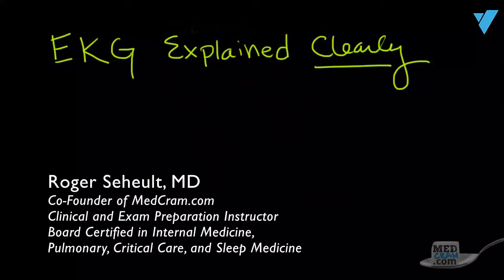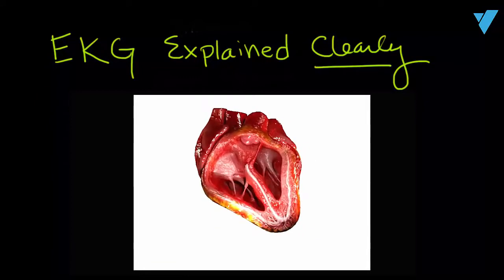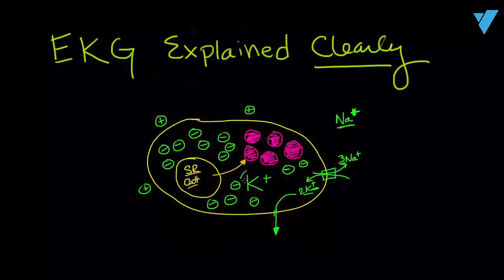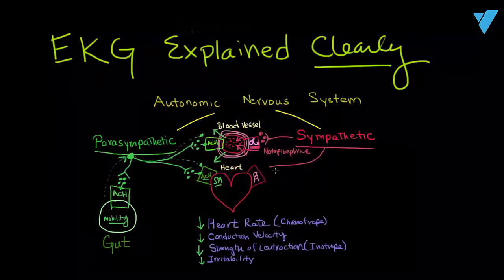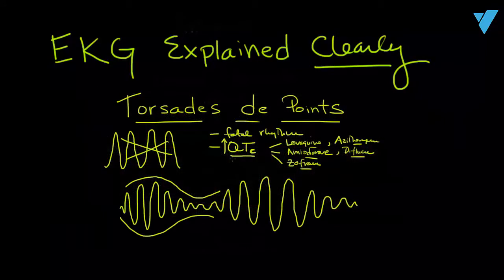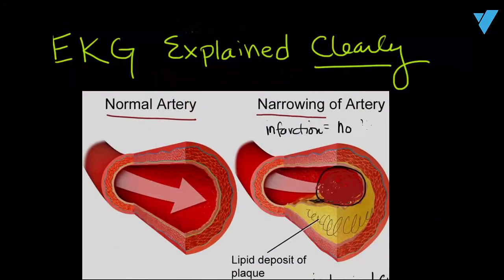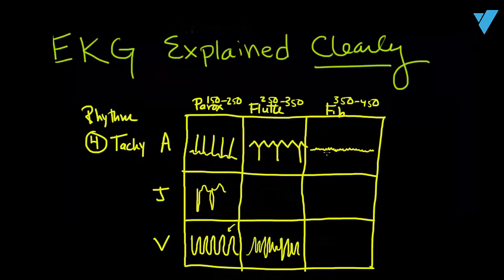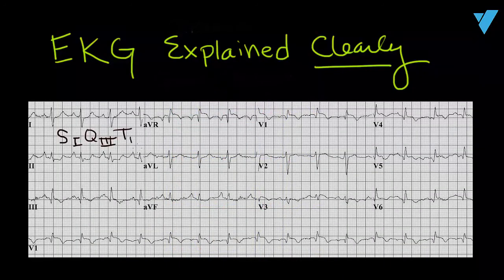Introduction to EKG/ECG Interpretation Explained Clearly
The course is comprised of 40 pre-recorded videos officially licensed to VMA by MedCram.com. Each pre-recorded video will be followed by a quiz to reinforce students understanding of key concepts. The course concludes with 9 practice EKGs that Dr. Seheult systematically interprets. The course also comes with a free of charge session along with its short quiz, so you can check out the layout of our course before signing up.